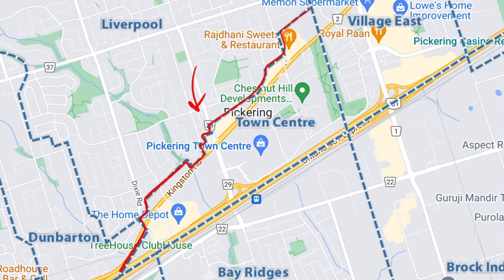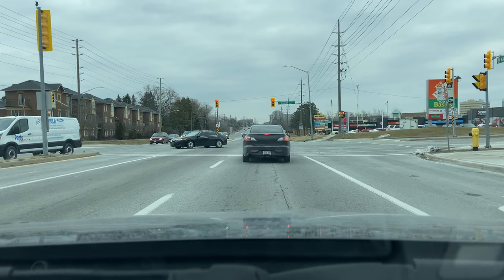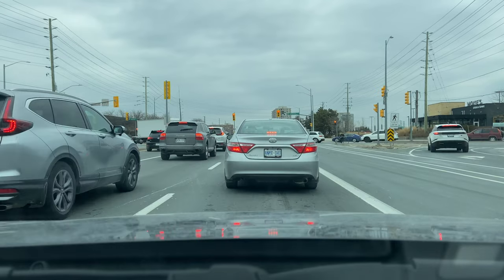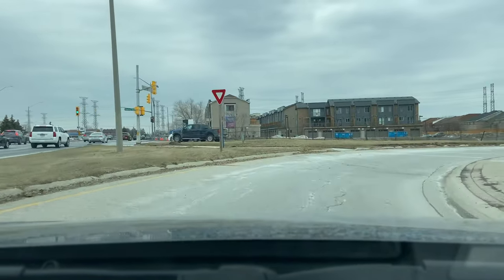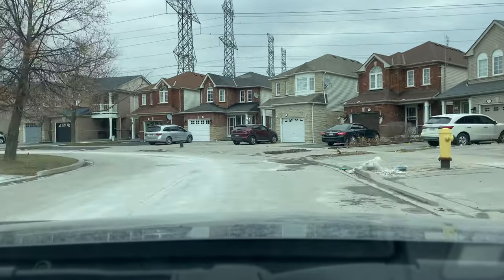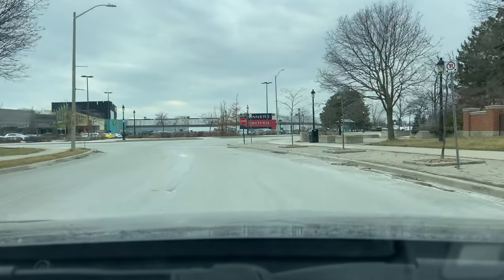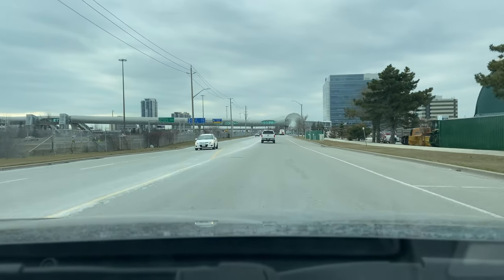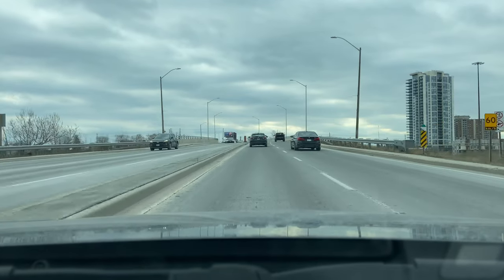Pickering’s City Centre Neighbourhood (Drive Tour)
Thinking about moving to Pickering? This video is part of the Pickering neighbourhood series giving you a point of view driving tour of Pickering’s City Centre neighbourhood. I hope this helps give more insight into what living in Pickering is like.

Have questions about the City Centre neighbourhood or what living in Pickering is like? Send over an email and I’d be more than happy to help you out!

Mitchell Weisner, Sales Representative. Royal LePage Signature Realty, Brokerage
*Not intended to solicit those under contract with another brokerage
**All values were taken from Stats Canada 2016 Census